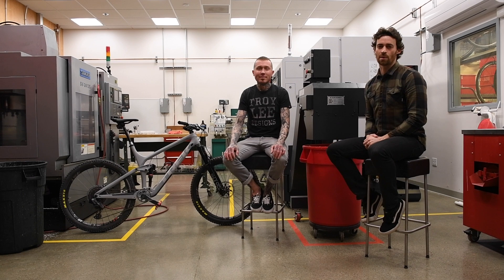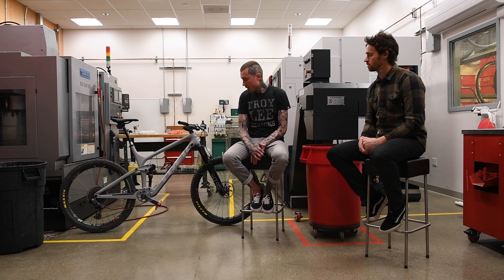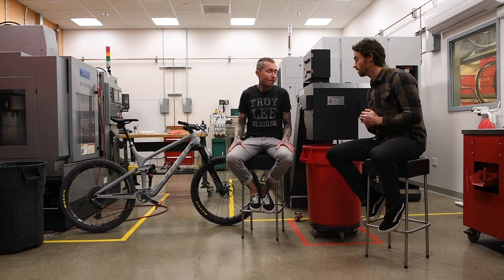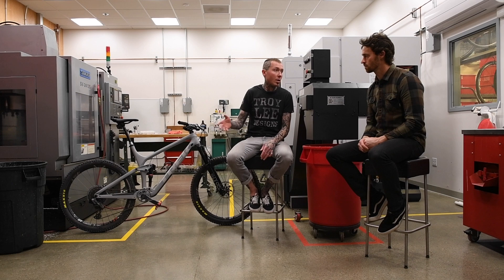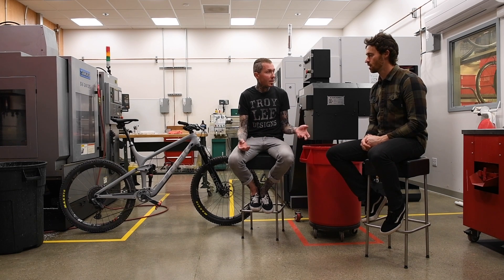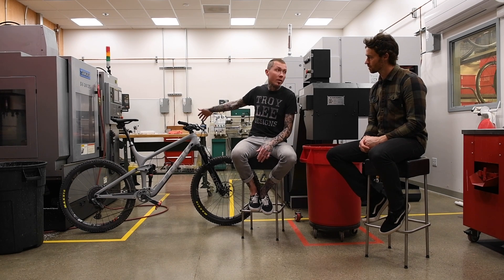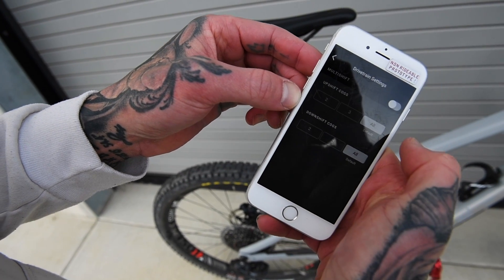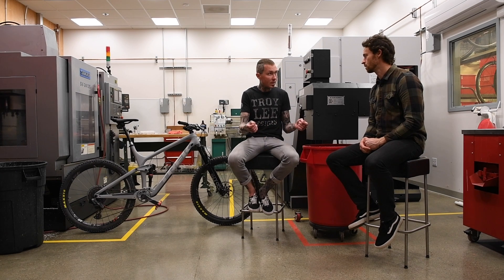SRAM AXS Electronic Drivetrain And Reverb Seatpost: how it works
Duncan Riffle from SRAM explaines the new SRAM AXS system.
AXS is SRAM's fully wireless, electronic system which, via bar-mounted controls, actuate shifting and dropper seat post movement.